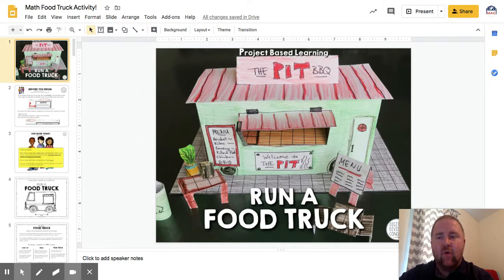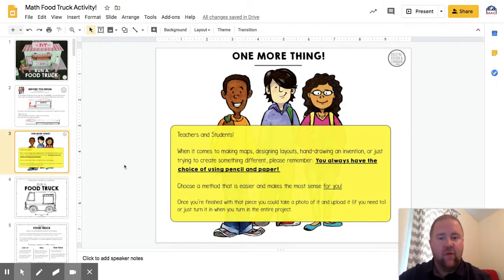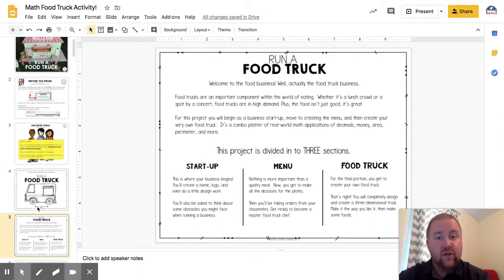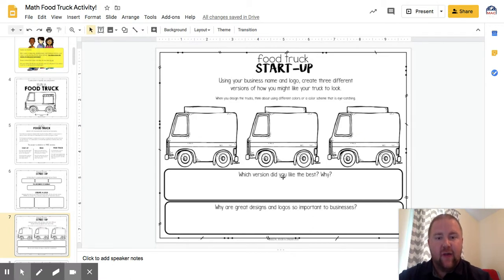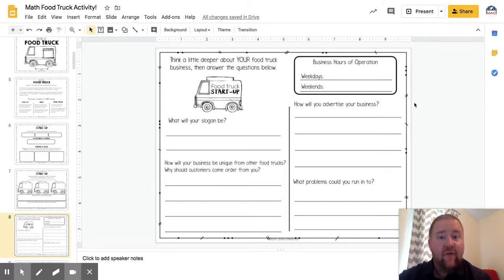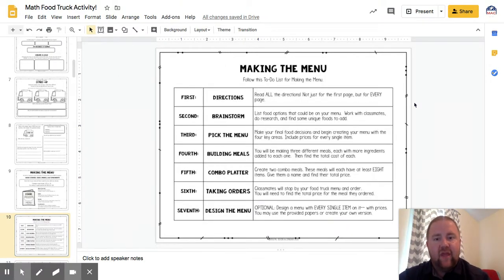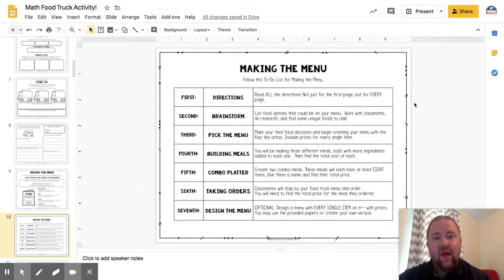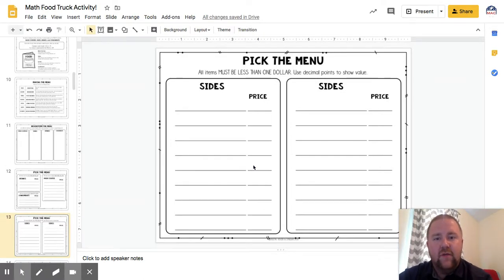Math Food Truck Activity! Week of June 1